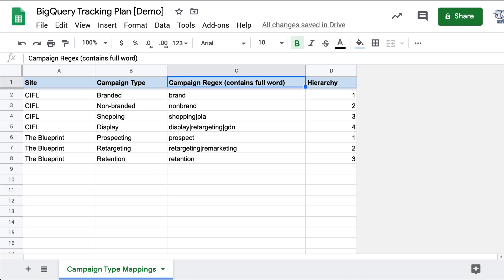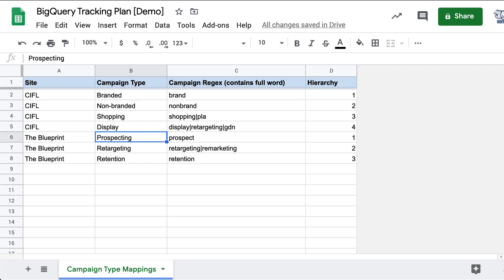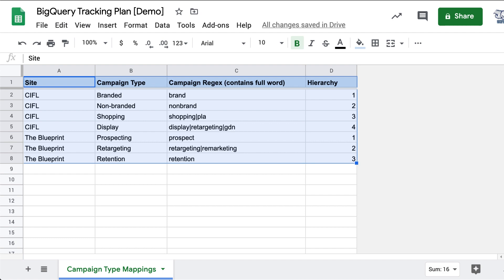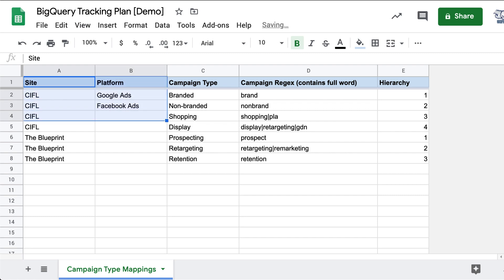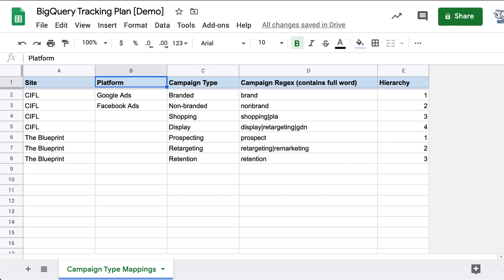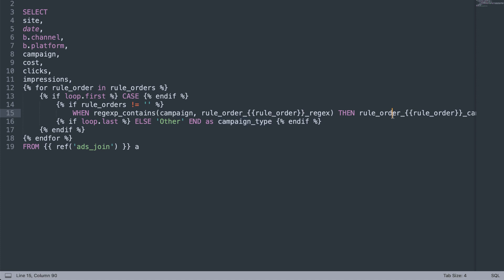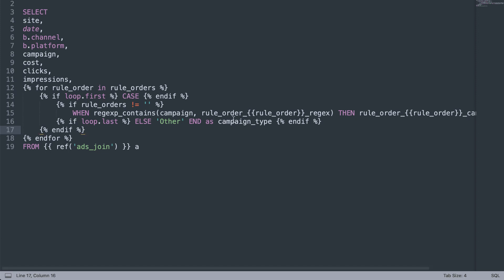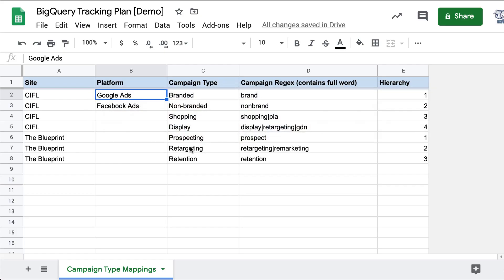Campaign Type Mapping in Sheets + BigQuery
Campaign naming conventions can be a mess.

We use a combination of a Google Sheets Tracking Plan + Google BigQuery data warehouse to wrangle this problem out of existence.

Drop us a note in the comments (or in our Slack group, accessible from the footer at codingisforlosers.com) to see how you could implement this mapping structure for your team.